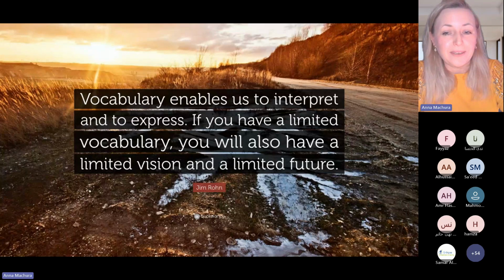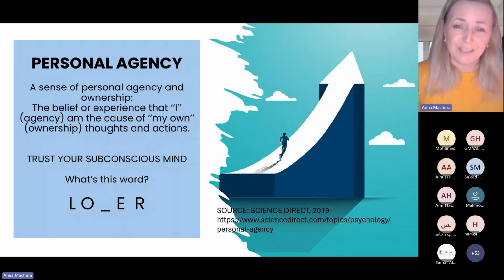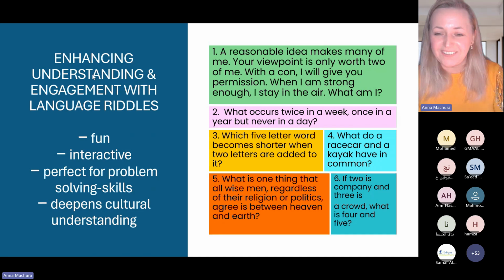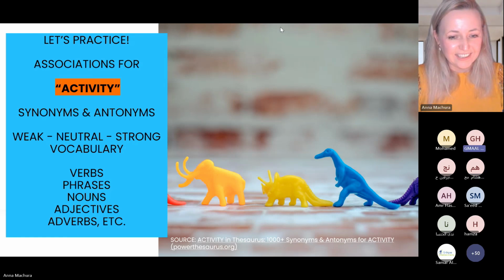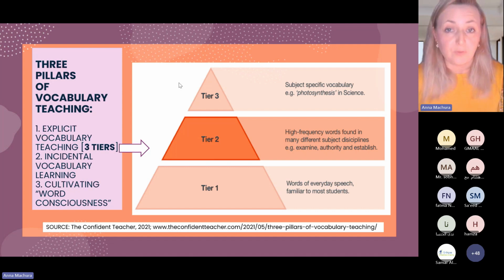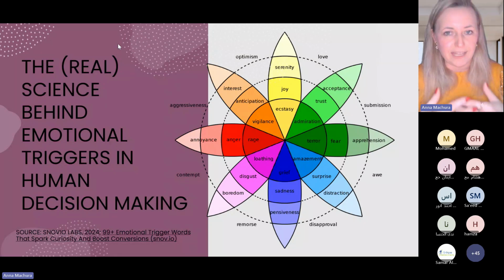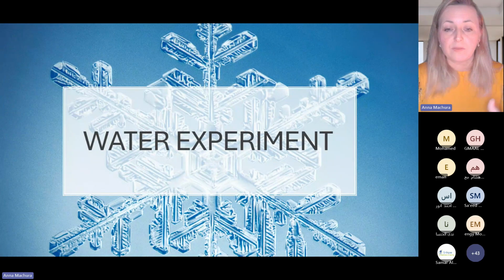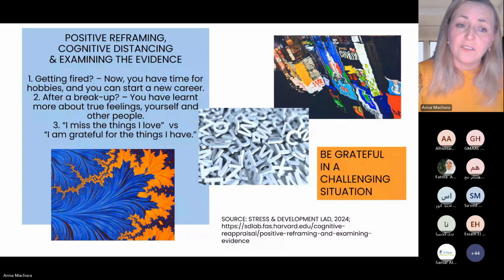Insight Expert Exhange Anna Machura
What is the best bank you should invest in? You vocabulary bank.